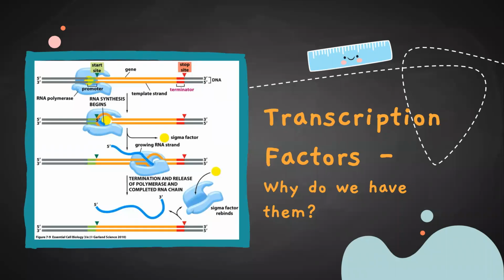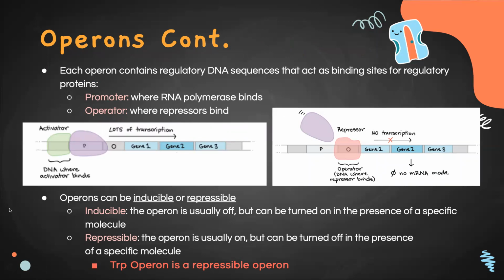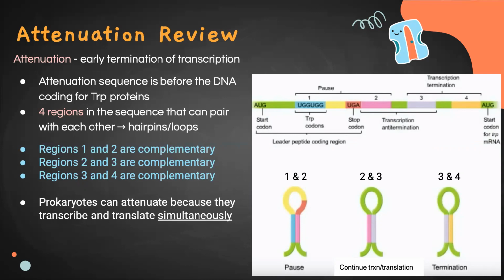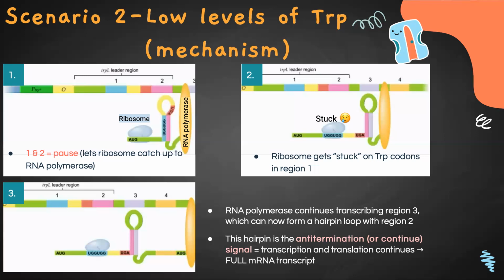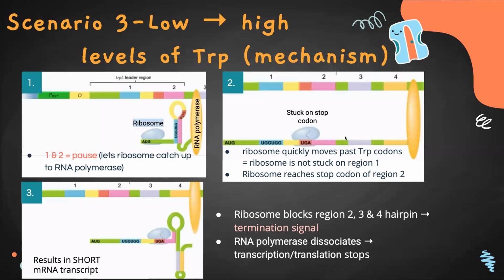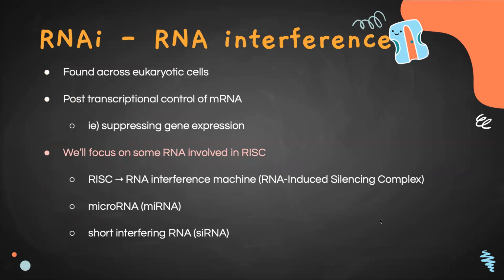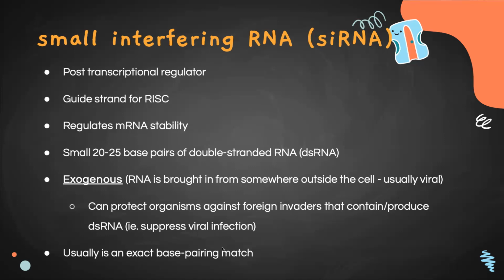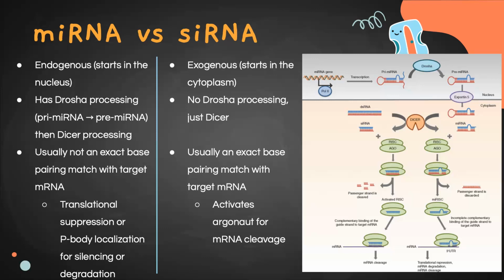Week 4 Review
Trp operon, RNAi, etc.